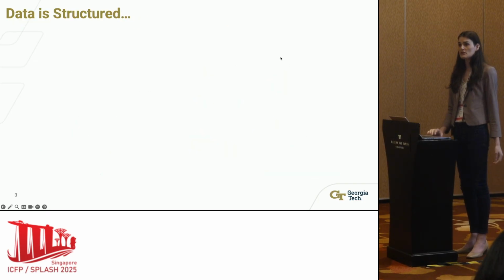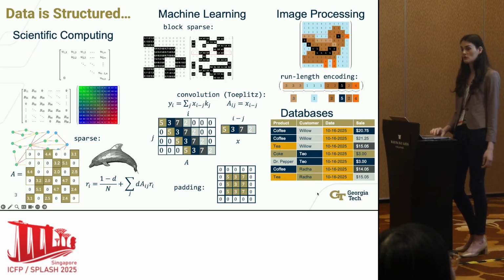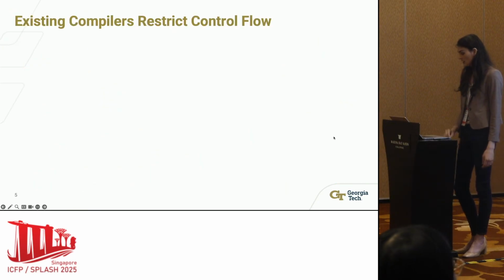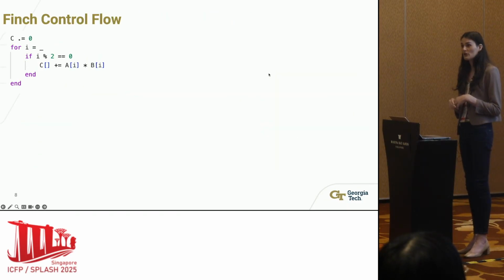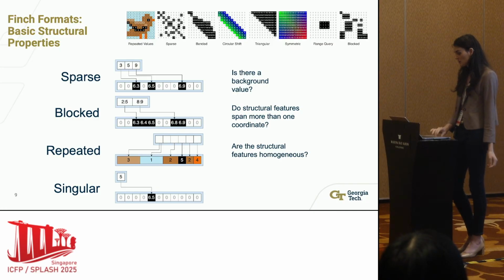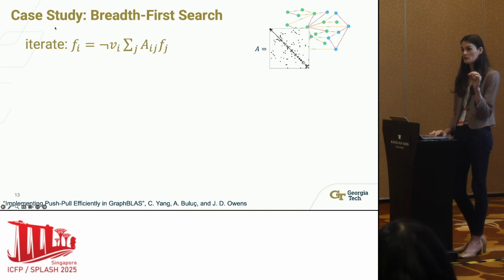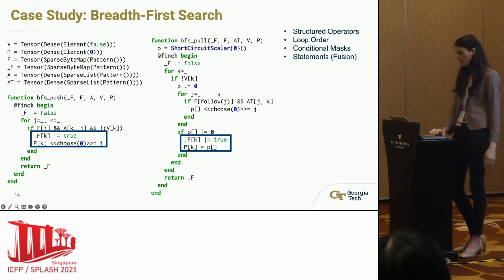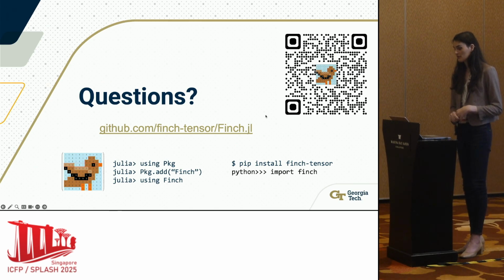[OOPSLA'25] Finch: Sparse and Structured Tensor Programming with Control Flow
Finch: Sparse and Structured Tensor Programming with Control Flow (Video, OOPSLA1 2025)
Willow Ahrens, Teodoro Fields Collin, Radha Patel, Kyle Deeds, Changwan Hong, and Saman Amarasinghe

Abstract: From FORTRAN to NumPy, tensors have revolutionized how we express computation. However, tensors in these, and almost all prominent systems, can only handle dense rectilinear integer grids. Real world tensors often contain underlying structure, such as sparsity, runs of repeated values, or symmetry. Support for structured data is fragmented and incomplete. Existing frameworks limit the tensor structures and program control flow they support to better simplify the problem.

In this work, we propose a new programming language, Finch, which supports both flexible control flow and diverse data structures. Finch facilitates a programming model which resolves the challenges of computing over structured tensors by combining control flow and data structures into a common representation where they can be co-optimized. Finch automatically specializes control flow to data so that performance engineers can focus on experimenting with many algorithms. Finch supports a familiar programming language of loops, statements, ifs, breaks, etc., over a wide variety of tensor structures, such as sparsity, run-length-encoding, symmetry, triangles, padding, or blocks. Finch reliably utilizes the key properties of structure, such as structural zeros, repeated values, or clustered non-zeros. We show that this leads to dramatic speedups in operations such as SpMV and SpGEMM, image processing, and graph analytics.